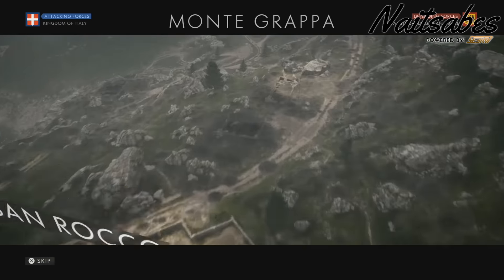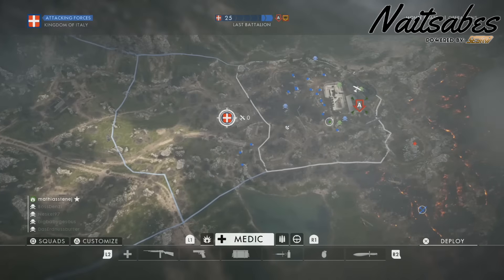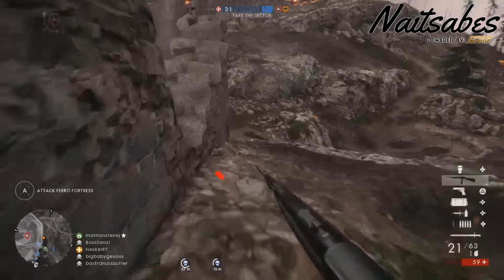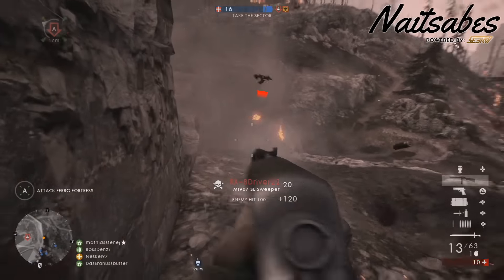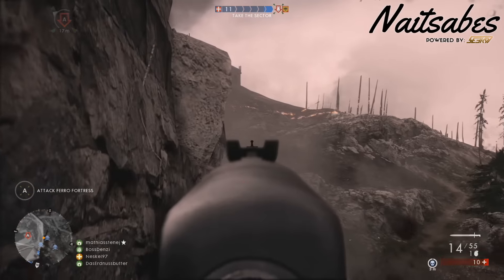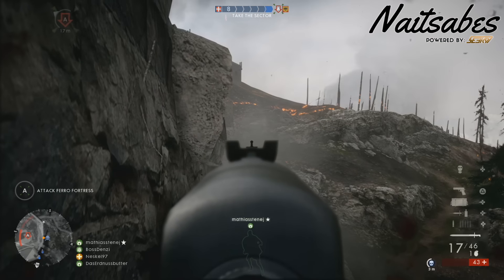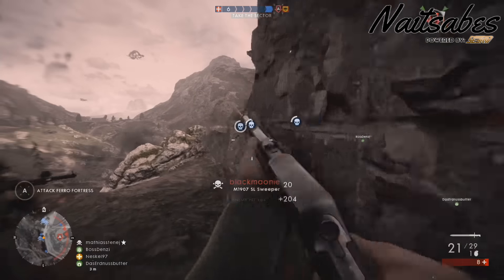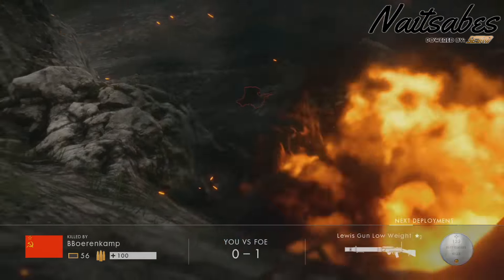GIANT'S SHADOW DLC! - Battlefield 1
MY MISTAKE, IT WILL BE OUT ON 13th December!

So the first free DLC is here ! What do you guys think about it ?